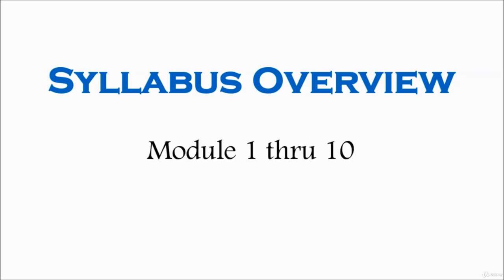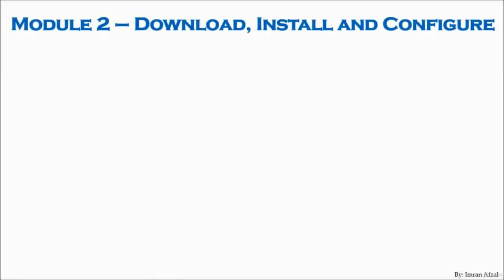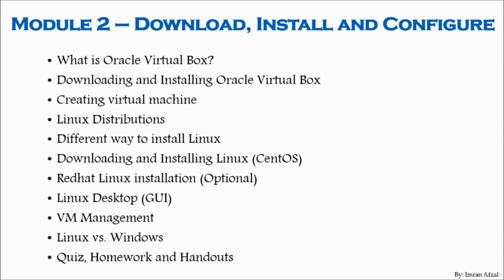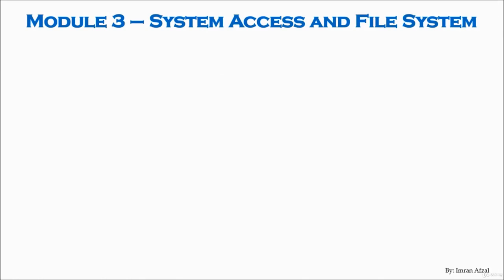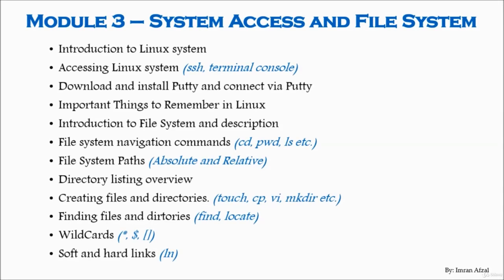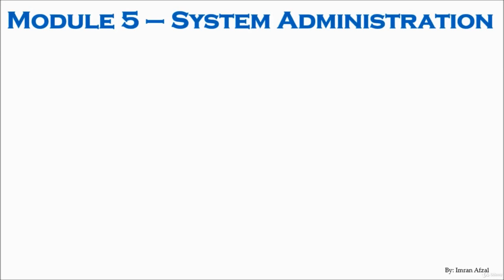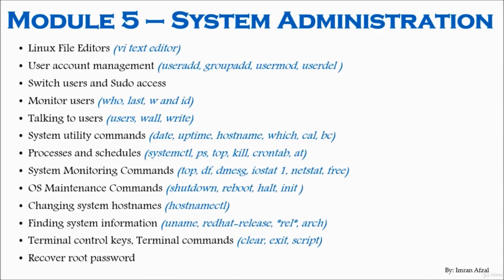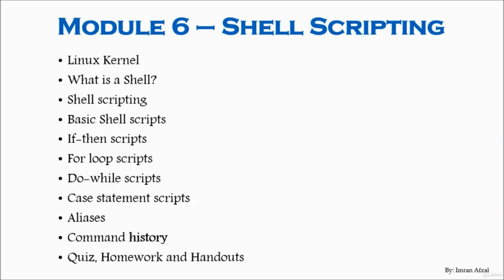1. Chapter 1 (1-3)(1)